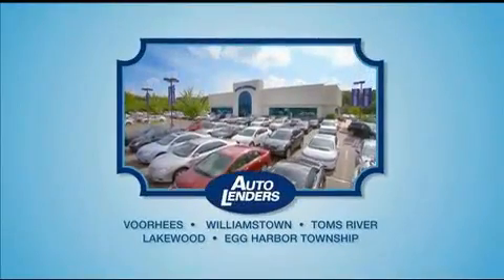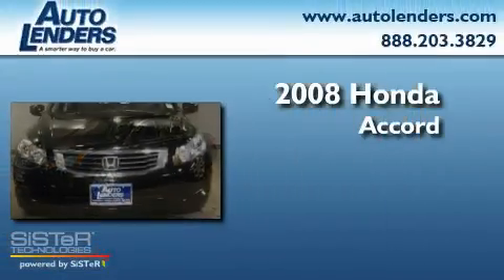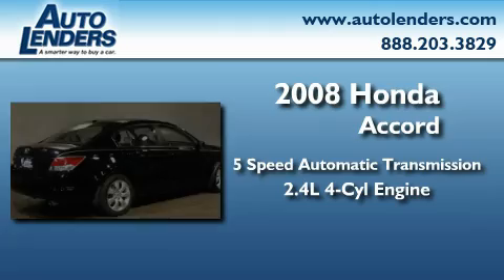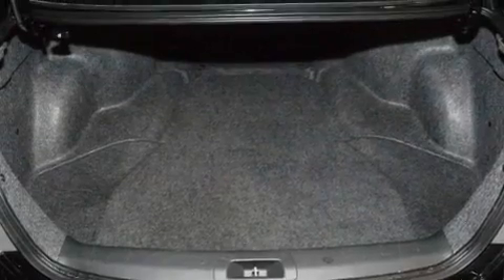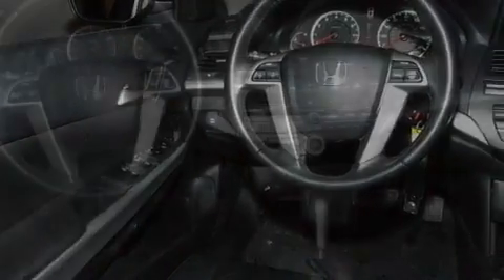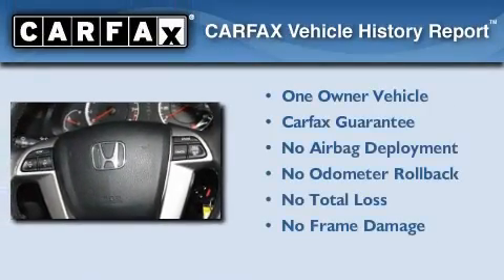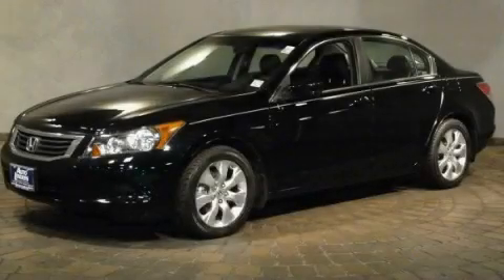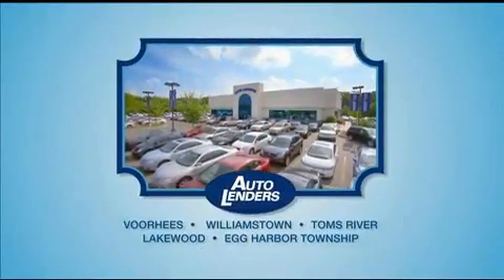Used 2008 Honda Accord Sdn Egg Harbor Township NJ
Year : 2008

 Make : Honda

 Model : Accord Sdn

 Engine : Gas I4 2.4L/144

 Trans . : Automatic

 Exterior : Nighthawk Black Pearl

 Miles : 38,659

 Interior : Leather

 Stock : H089551

 Auto Lenders